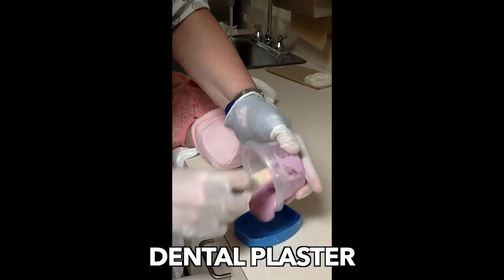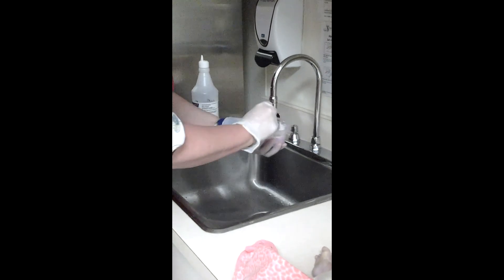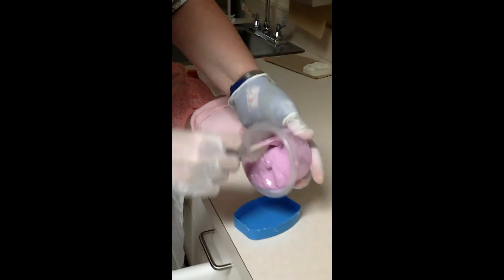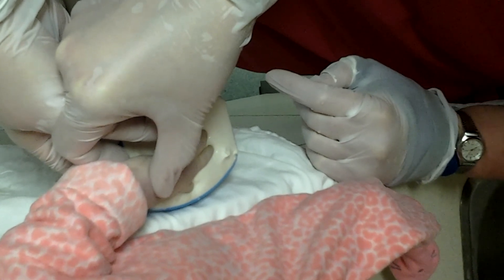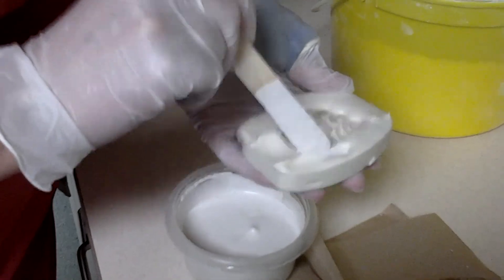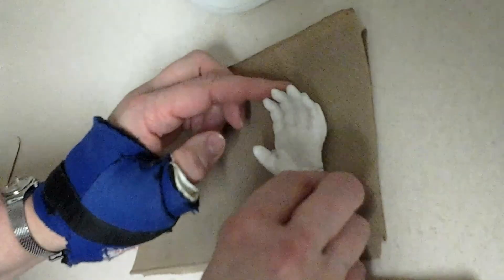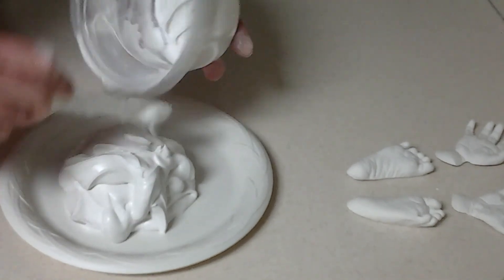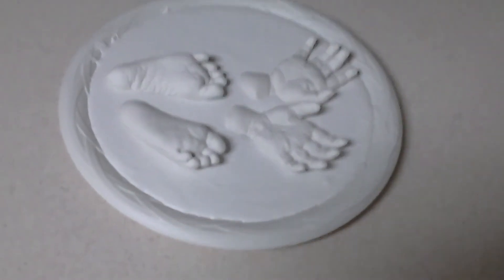Art of Memory Making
Neo Natal Demise
BTHC in Southern Health Region Manitoba Canada
 Produced by Beverly Friesen and Kim Morrow
Narration Beverly Friesen
Edit Greg Currie